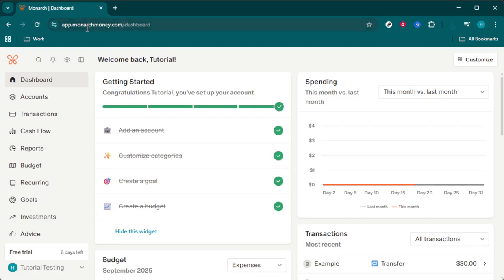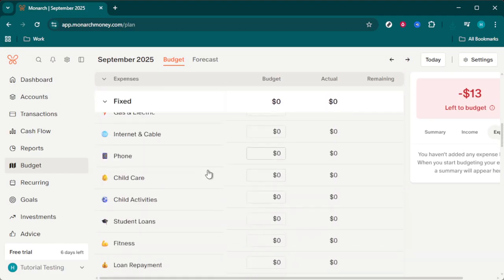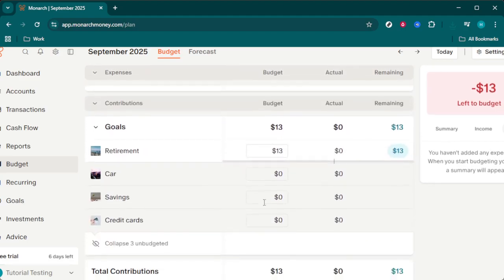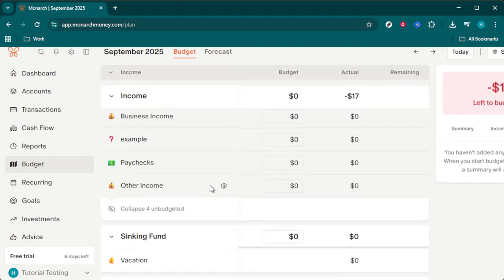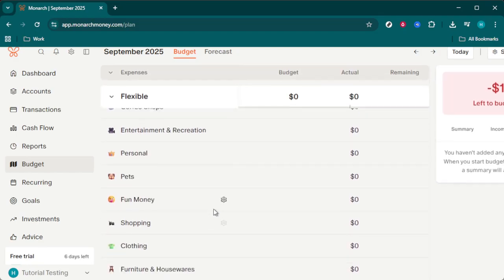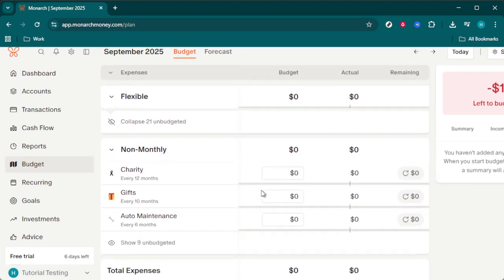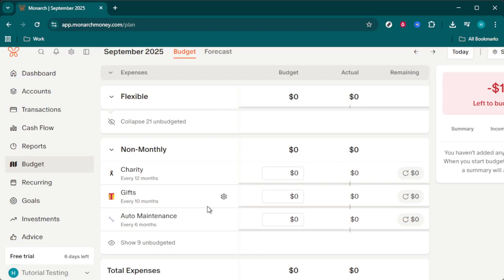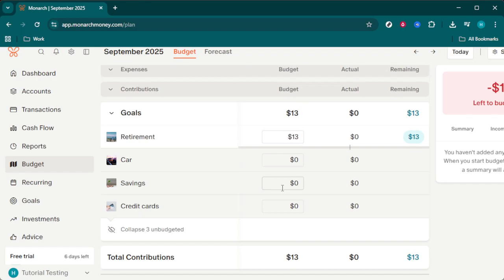How To Budget With Monarch Money | 2025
💰 How To Budget With Monarch Money (Step-by-Step Beginner’s Guide)

In this video, I’ll show you exactly how to budget with Monarch Money — from setting up your income and expense categories to tracking your spending automatically. You’ll learn how to create a flexible budget, manage overspending, and stay on top of your financial goals every month.

✅ Watch until the end for my favorite budgeting strategy that helps Monarch users stay consistent without feeling restricted.

💬 What You’ll Learn:
• How to create a monthly budget in Monarch Money
• How to categorize and track your expenses automatically
• How to adjust your budget for real-life spending
• How to use reports and insights to improve your finances
• Bonus tip for saving more while still enjoying your money

“What’s your biggest challenge when it comes to budgeting?”

Your support helps this channel grow and reach more people learning how to take control of their money with Monarch Money! 🙌